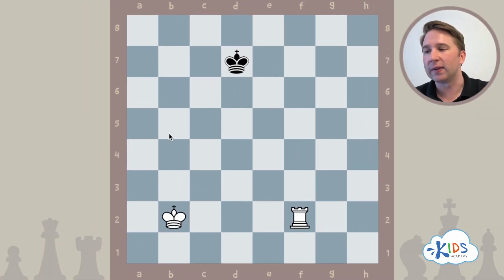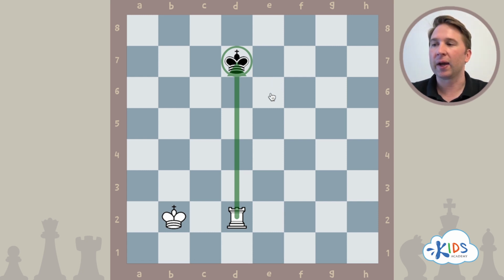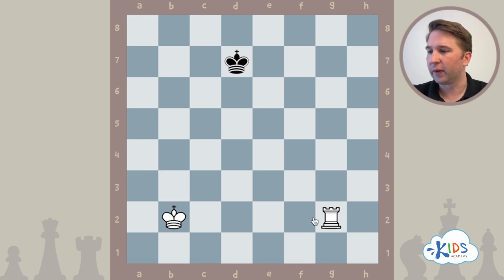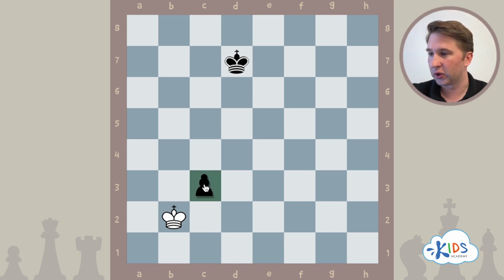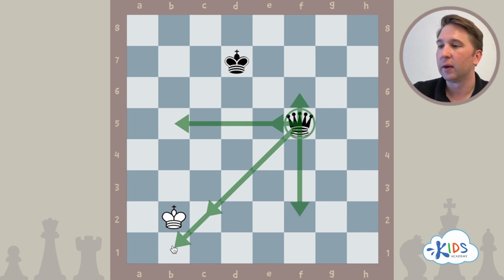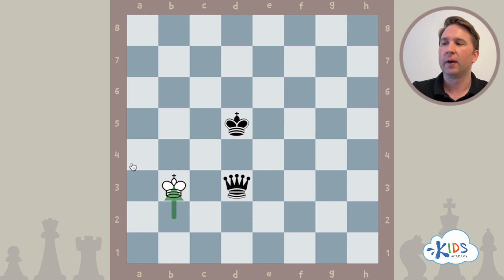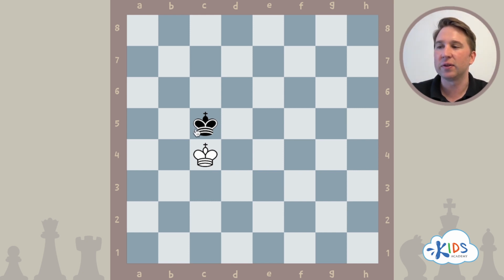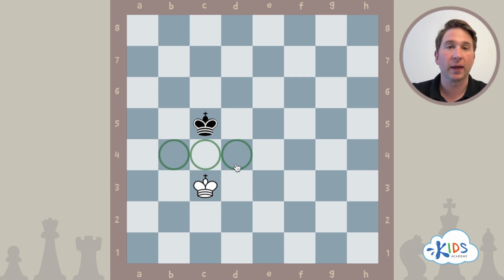Short Chess Notation | Learn to Play Chess | Kids Academy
Learn to Play Chess - Short Chess Notation | Kids Academy